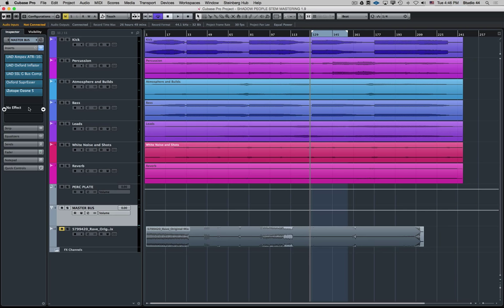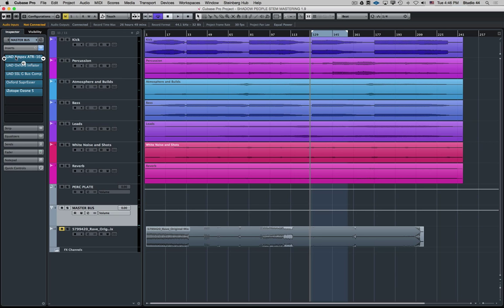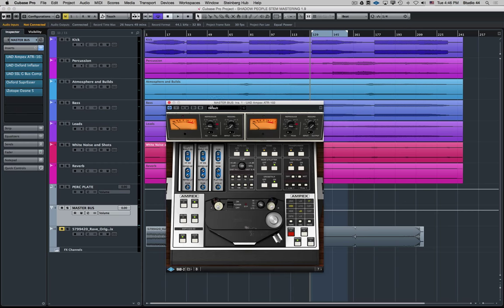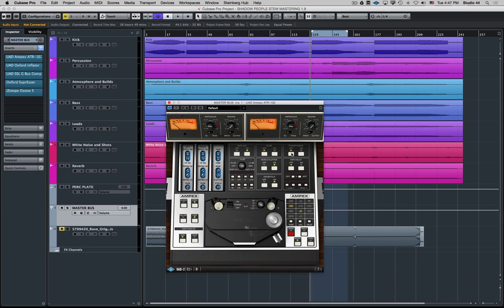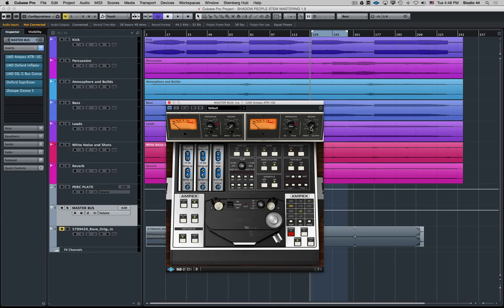UAD Tape compression ATR 102 for mastering EDM